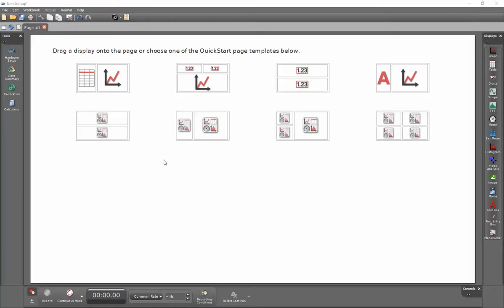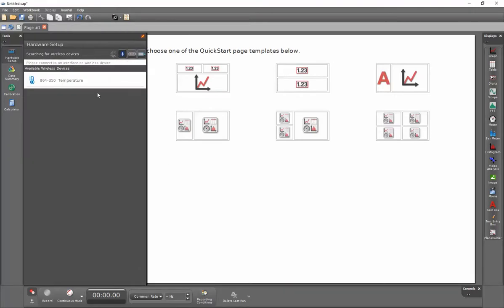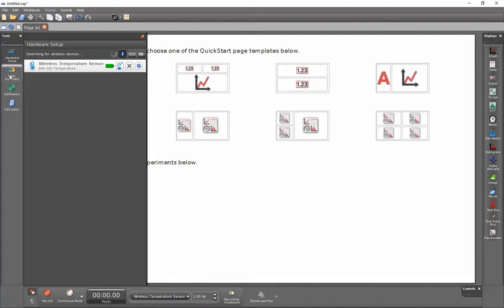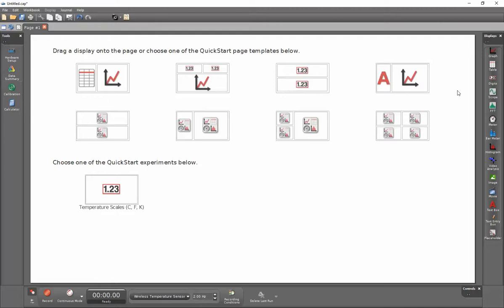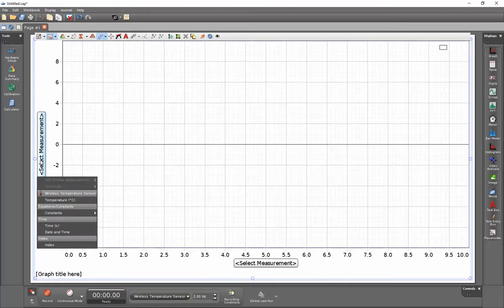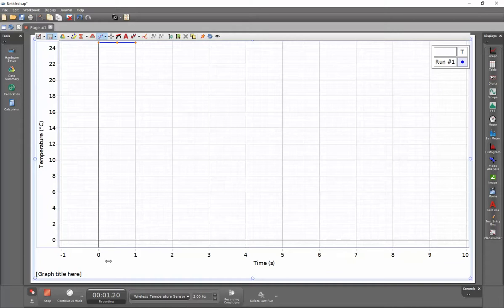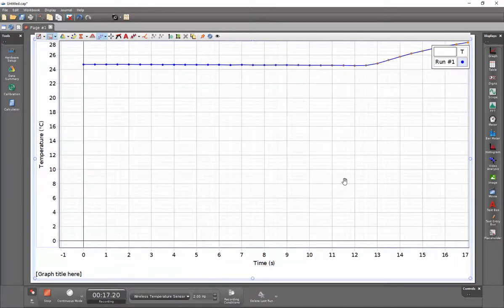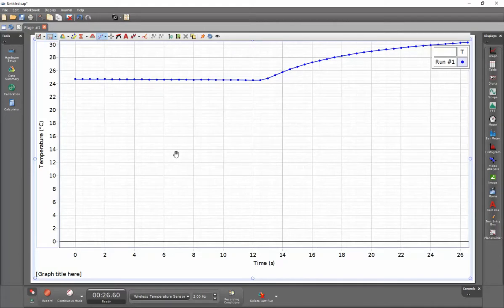Getting Started with Data Collection (Capstone)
How do I quickly get started collecting data with PASCO Capstone?  Once a sensor is connected to Capstone, the red record button will be active at the lower left, bottom bar of the screen.